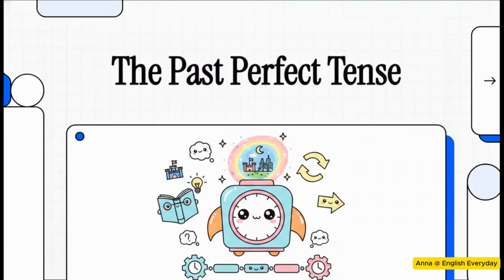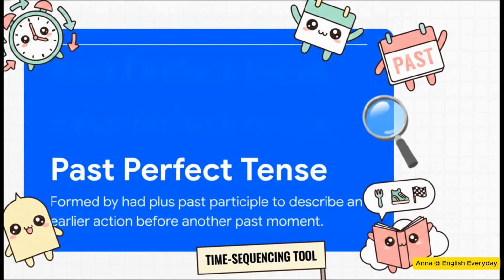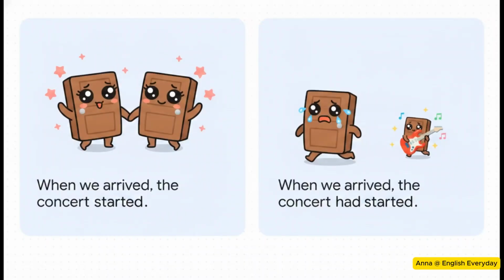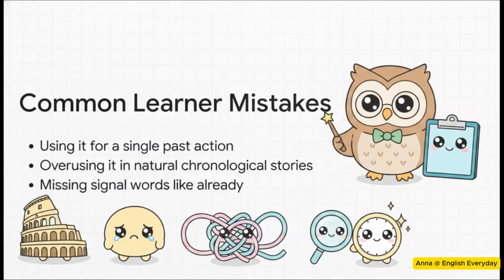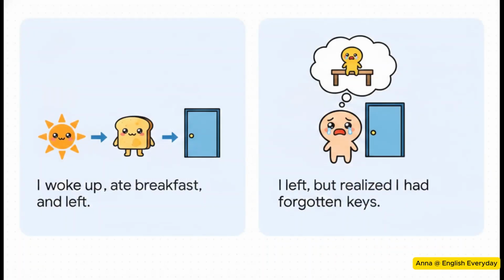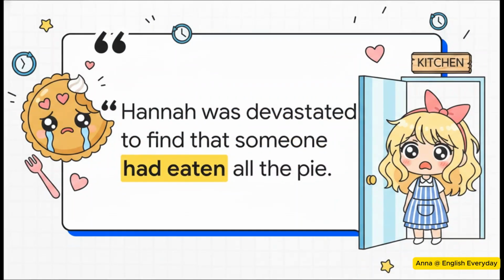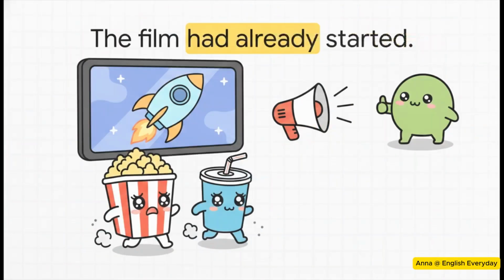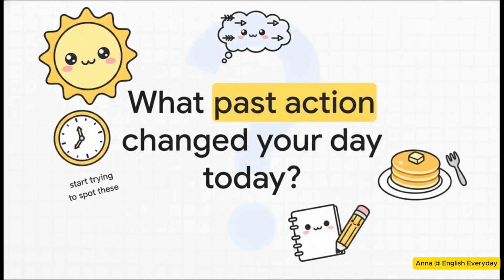🚀 Master Past Perfect in 5 Minutes | English Grammar for Beginners✅ | Rules, Examples & Practice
📚 Want to learn the Past Perfect Tense easily?
In this lesson, you'll learn how to use the Past Perfect Tense to talk about an action that happened before another action in the past. We will cover the grammar rules, sentence structure, common examples, and the difference between Past Perfect and Past Simple.
This lesson is perfect for beginners, ESL students, and anyone who wants to improve their English grammar and speaking skills.
🎯 In this video, you'll learn:
✅ What the Past Perfect Tense is
✅ How to form Past Perfect sentences
✅ When to use Past Perfect correctly
✅ Past Perfect vs Past Simple
✅ Real-life examples and practice sentences
✅ Common mistakes to avoid
📌 Structure:
Subject + had + past participle
Example:
✔️ I had finished my homework before I went out.
✔️ She had left before I arrived.
🚀 By the end of this lesson, you'll be able to use Past Perfect confidently in speaking and writing.